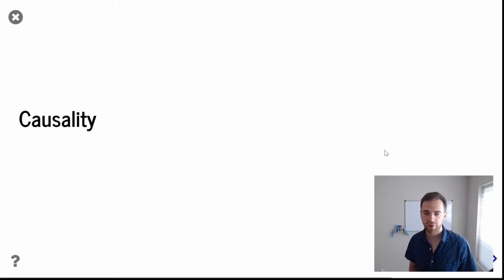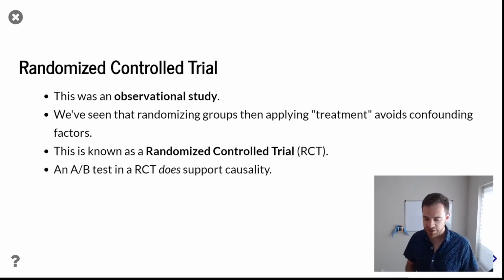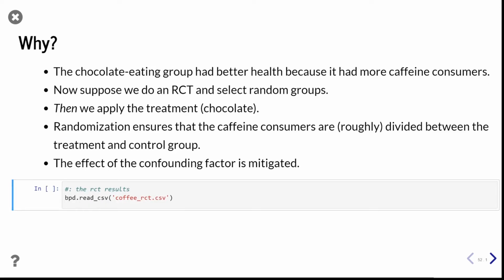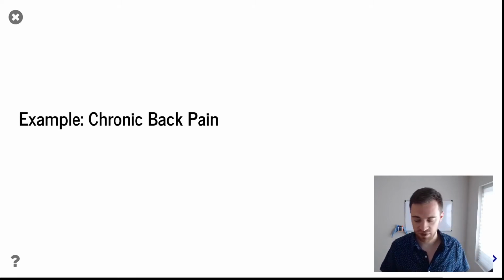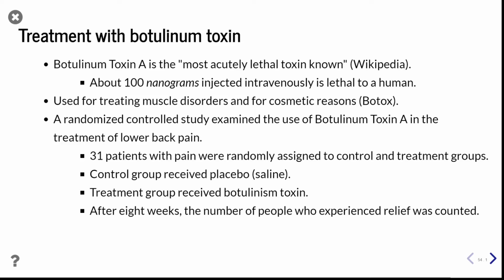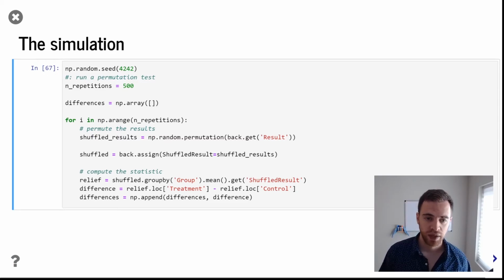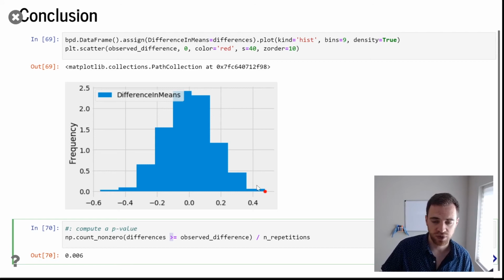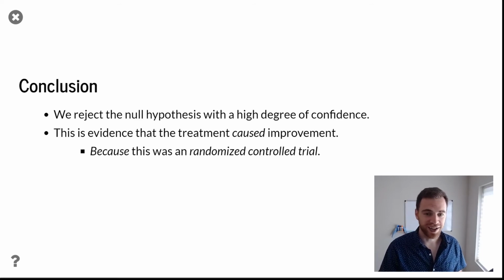DSC 10 - Lecture 12 - Part 03